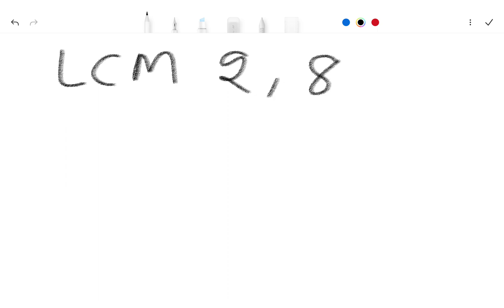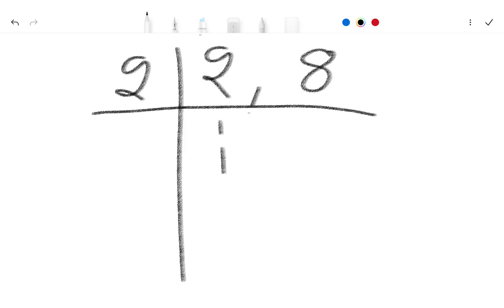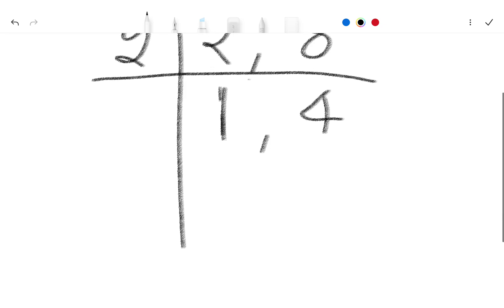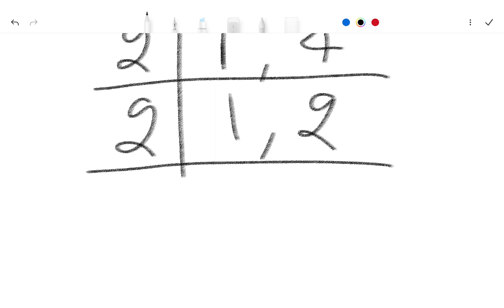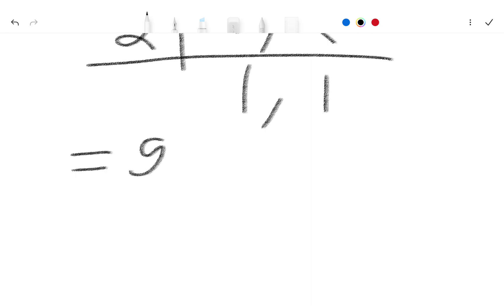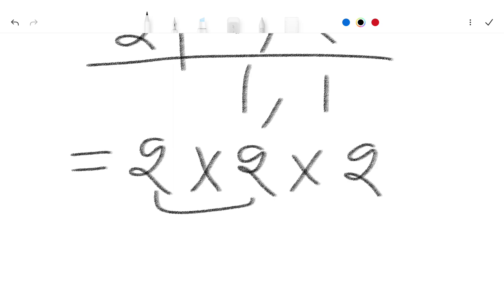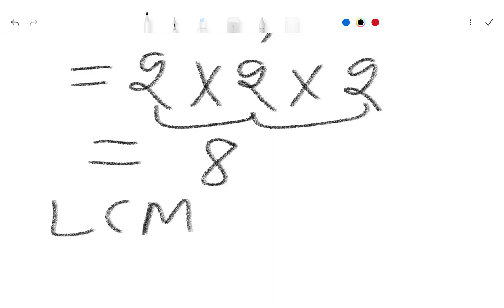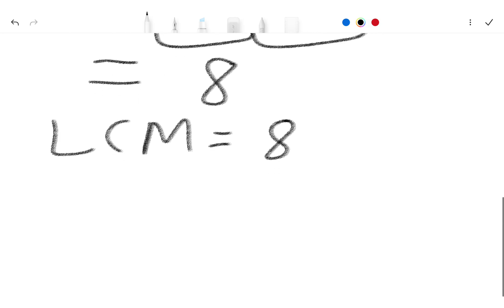Find Lcm of 2, 8 | Least Common Multiple